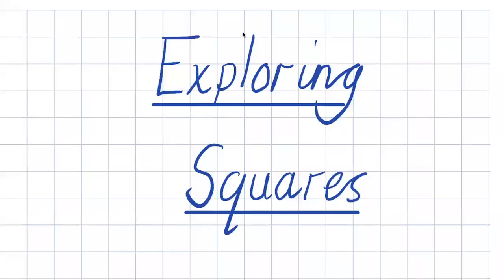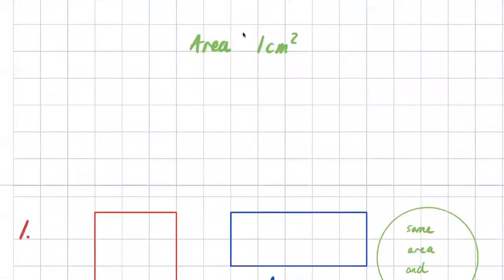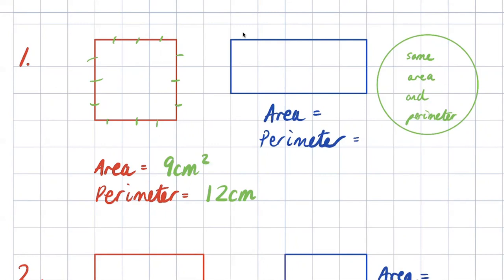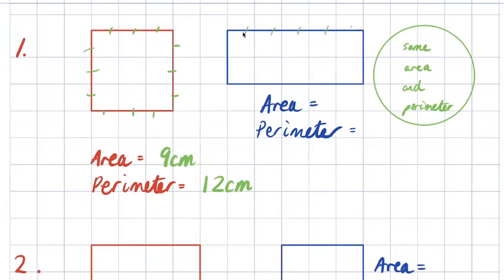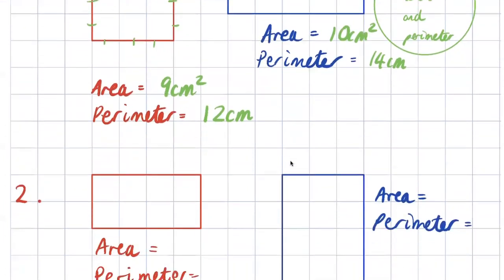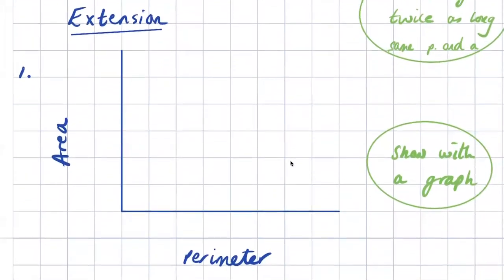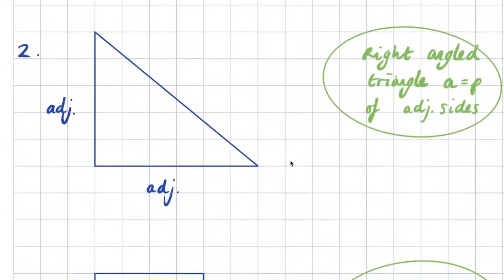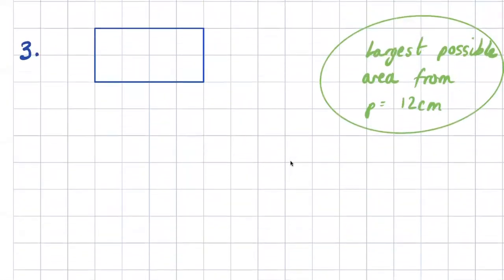Exploring Squares and Rectangles